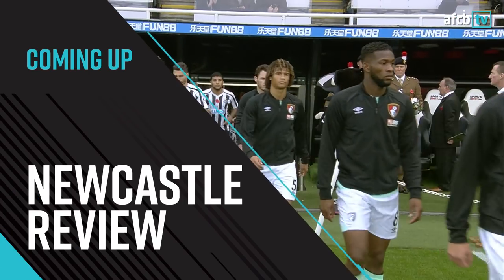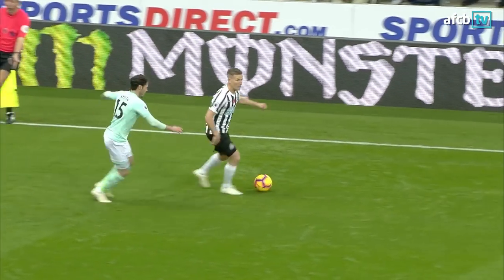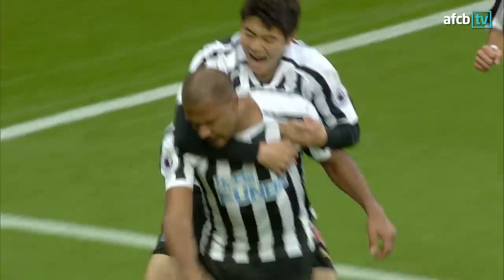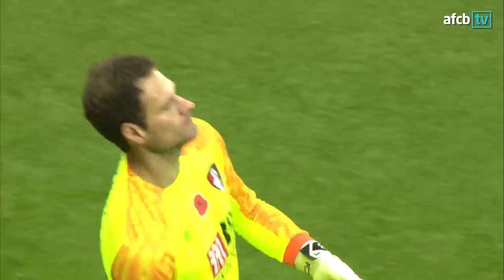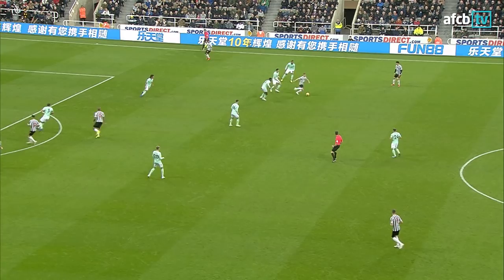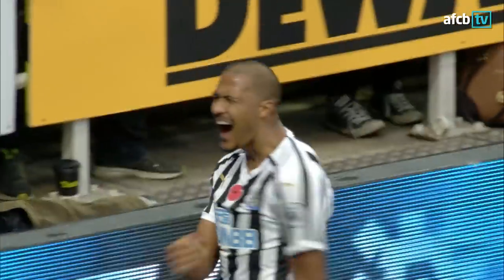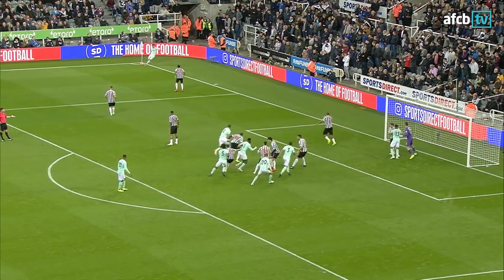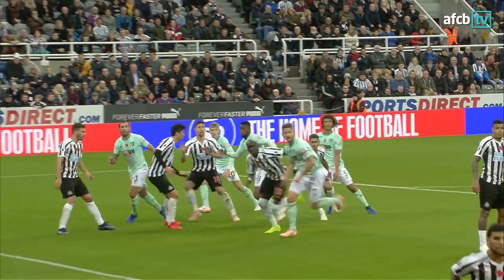afcbTV Preview Show: Arsenal (H)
Zoe Rundle is joined by Sky Sports presenter Mark McAdam to look ahead to the weekend's visit of Arsenal.